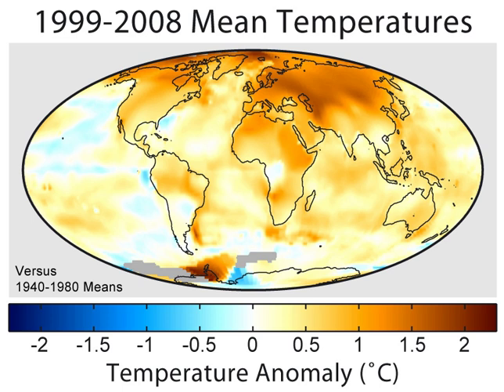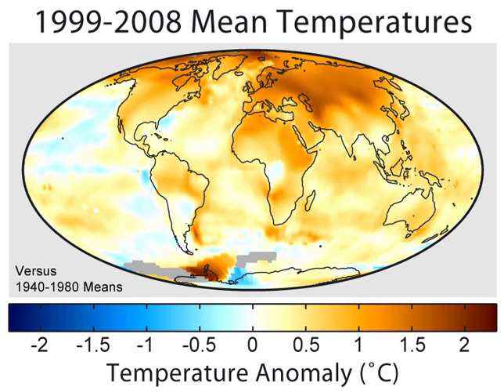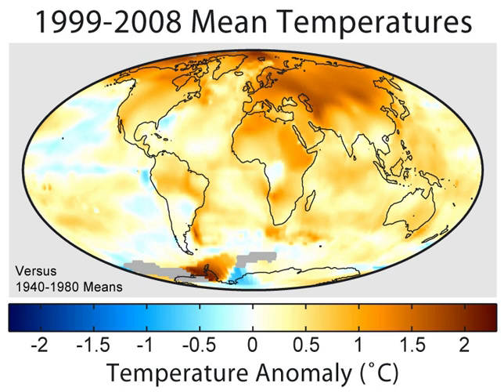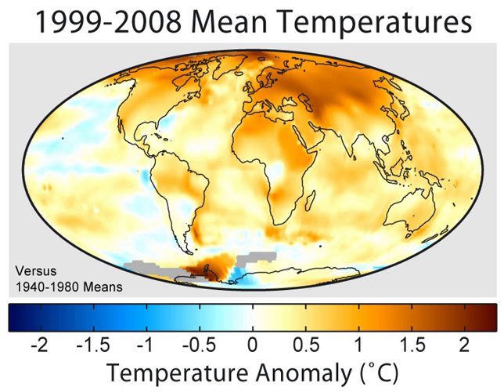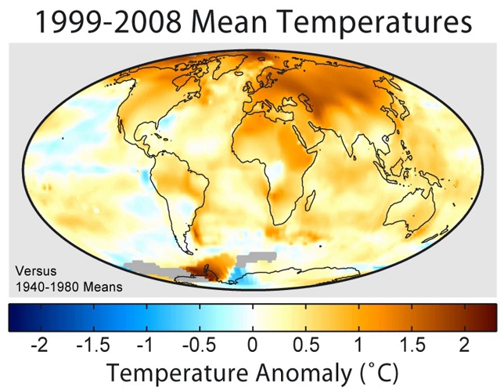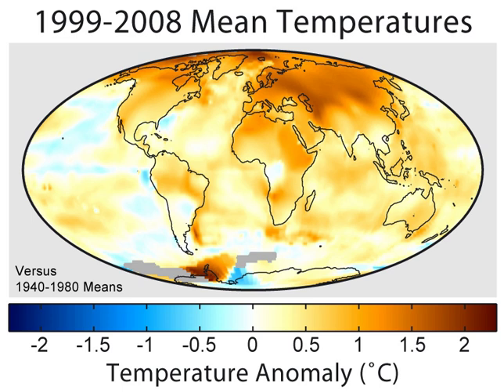Climate change mitigation scenarios | Wikipedia audio article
00:01:30 1 Stabilization wedges
00:03:20 2 Target levels of spanCOspan2
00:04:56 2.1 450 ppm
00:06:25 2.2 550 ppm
00:08:02 3 Other greenhouse gases
00:08:26 3.1 As a short-term focus
00:09:17 4 See also

- Socrates

SUMMARY
Climate change mitigation scenarios are possible futures in which global warming is reduced by deliberate actions, such as a comprehensive switch to energy sources other than fossil fuels. These are actions that minimize emissions so atmospheric greenhouse gas concentrations are stabilized at levels that restrict the adverse consequences of climate change. Using these scenarios, the examination of the impacts of different carbon prices on an economy is enabled within the framework of different levels of global aspirations.A typical mitigation scenario is constructed by selecting a long-range target, such as a desired atmospheric concentration of carbon dioxide (CO2), and then fitting the actions to the target, for example by placing a cap on net global and national emissions of greenhouse gases.
An increase of global temperature by more than 2 °C has come to be the majority definition of what would constitute intolerably dangerous climate change with efforts to limit the temperature increase to 1.5 °C above pre-industrial levels per the Paris Agreement.   Some climate scientists are increasingly of the opinion that the goal should be a complete restoration of the atmosphere's preindustrial condition, on the grounds that too protracted a deviation from those conditions will produce irreversible changes.